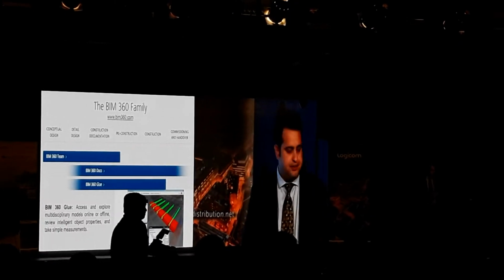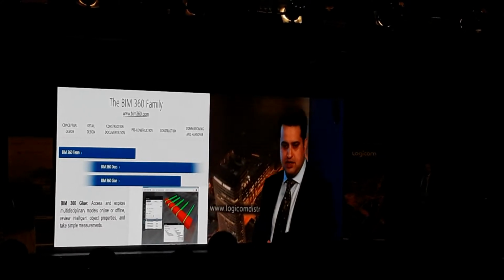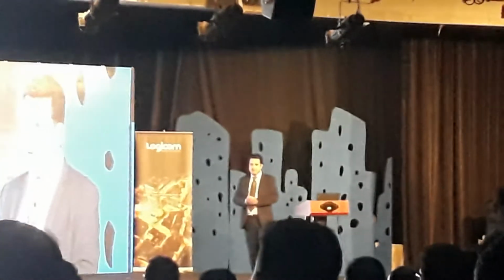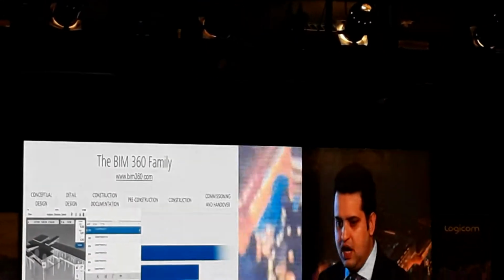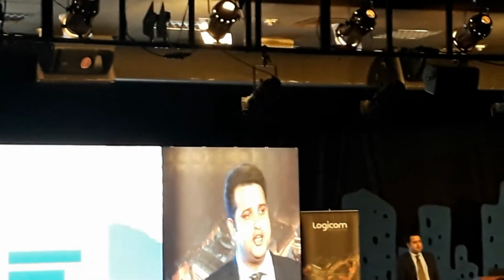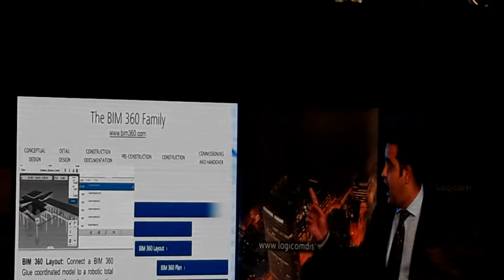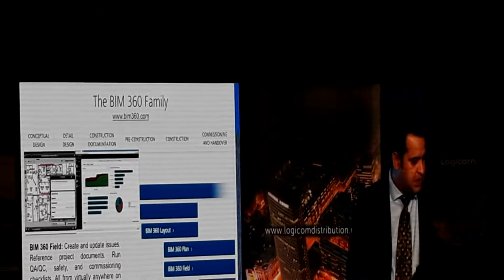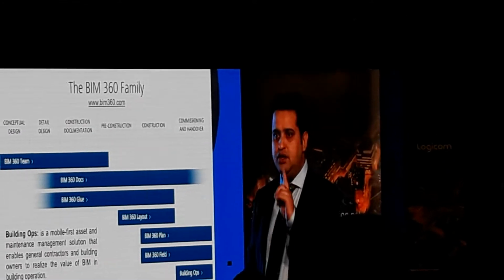BIM 360 Docs.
Vijay Raina is a Technical Specialist for AEC at Autodesk. Vijay has over15 years of AEC industry experience working in India, Middle East and South East Asia.
Vijay joins in Dubai from the Autodesk Singapore office where he spent over 4 years as AEC technical specialist.
He is a Mechanical Engineer with Extensive hands-on experience and was working as BIM Manager-MEP for Tilke in Bahrain prior to joining Autodesk.